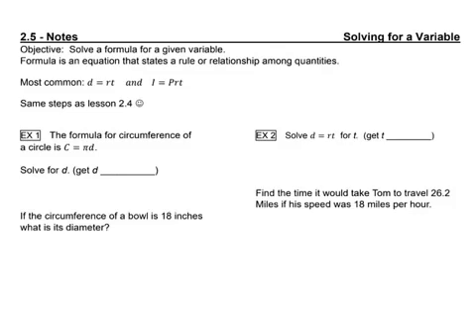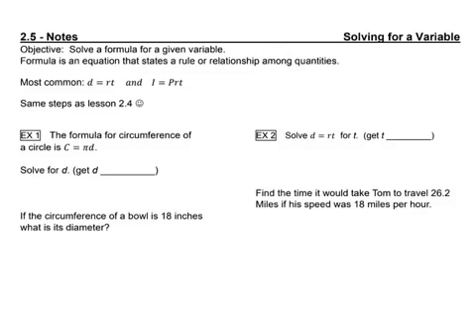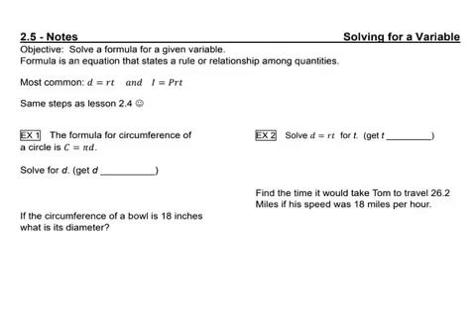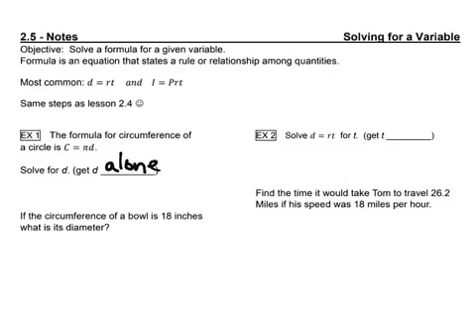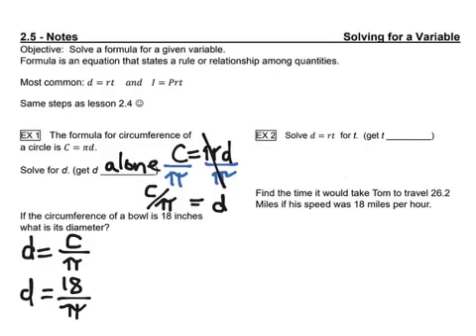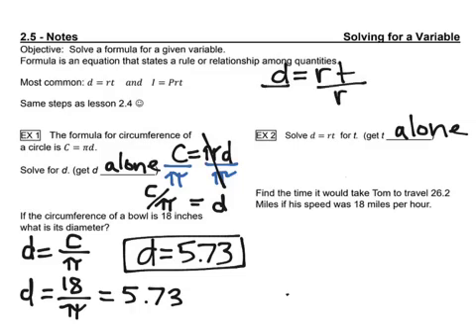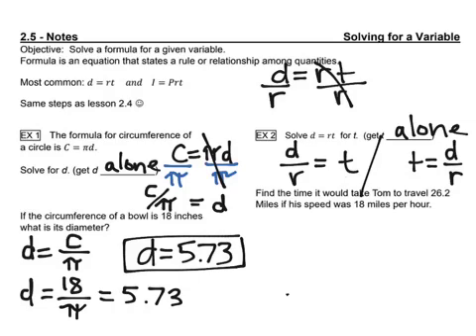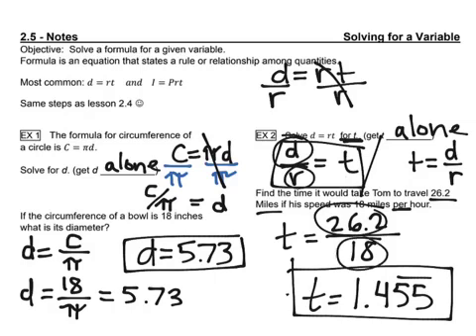A1 2.5 Notes: Solving Formulas